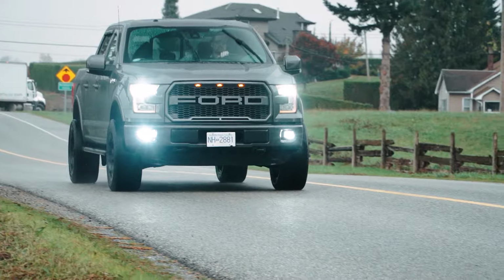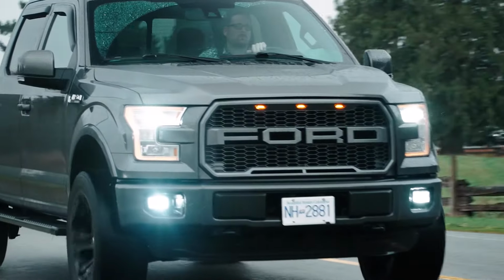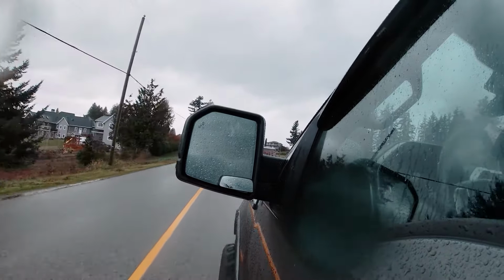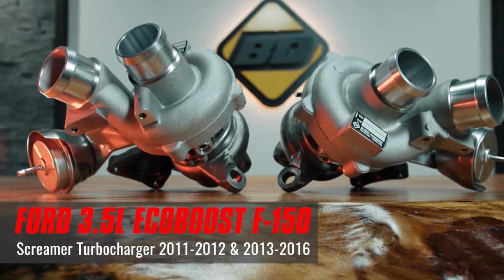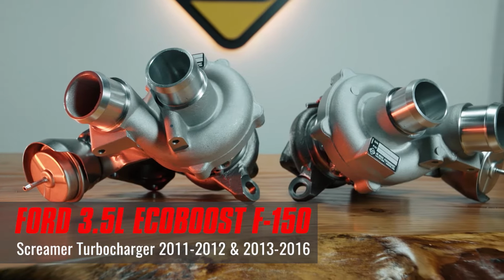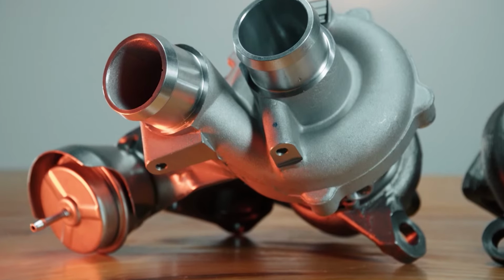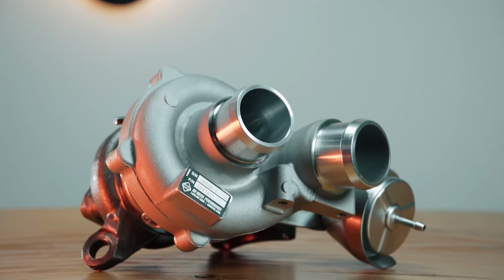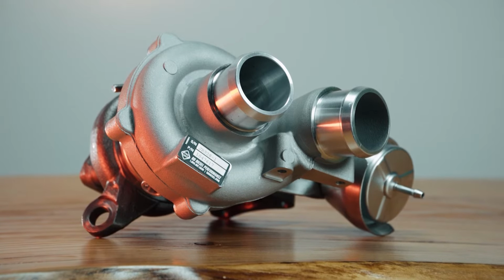A Brand NEW Screamer! Ford F-150 3.5L ECOBOOST TURBOCHARGER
A pair of drop-in, stock installation, stock-appearing replacement turbochargers that are anything but stock! The larger compressor wheel optimizes air flow while decreasing drive pressures and lowering EGT's.